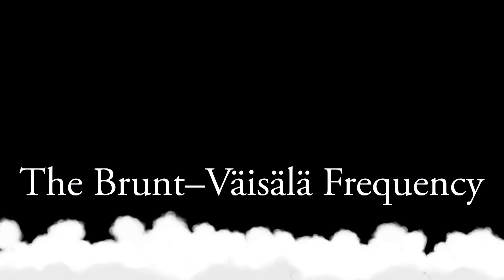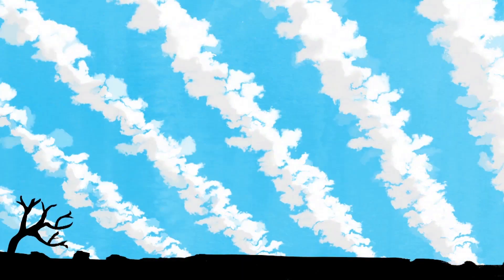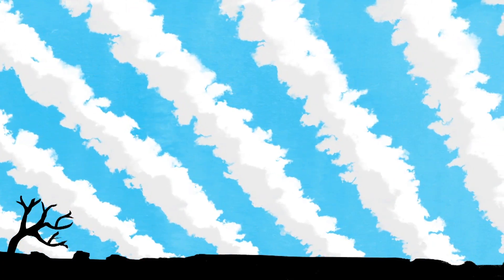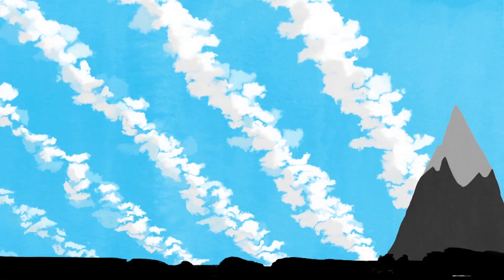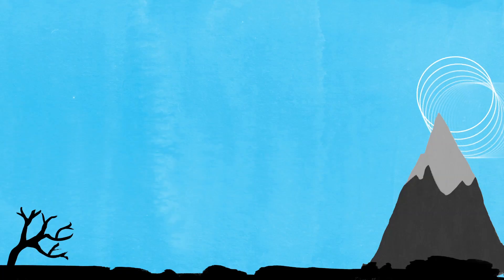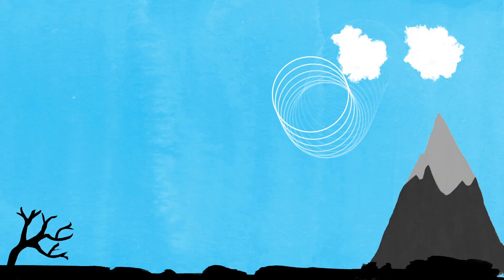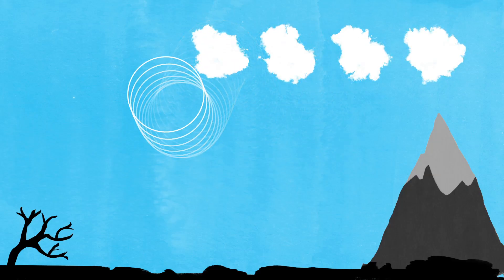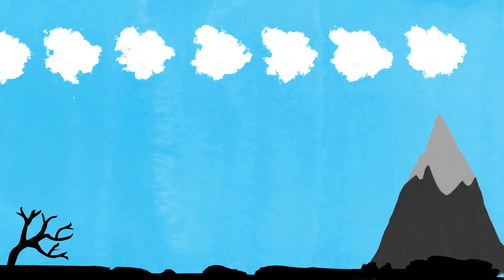What causes stripey clouds?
Discussing Brunt–Väisälä frequency with Professor Mike Merrifield at the University of Nottingham.